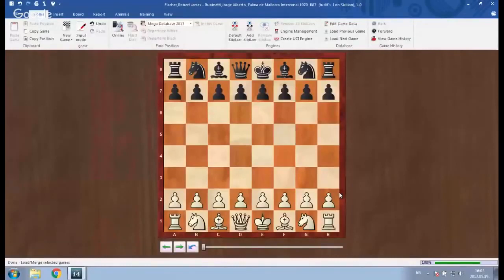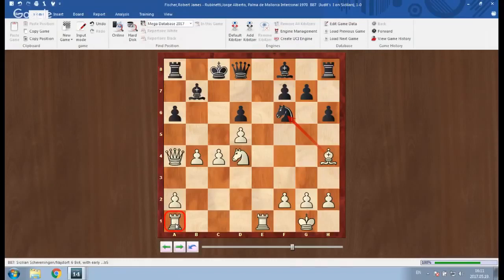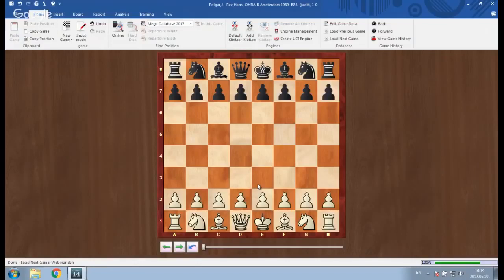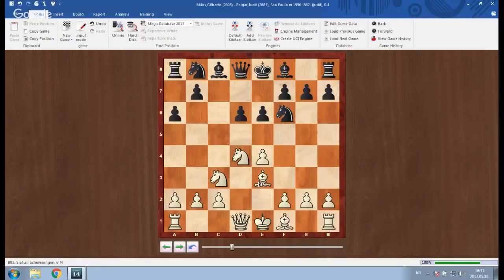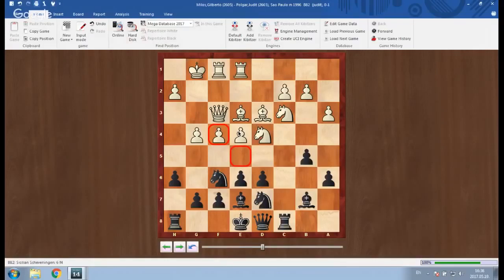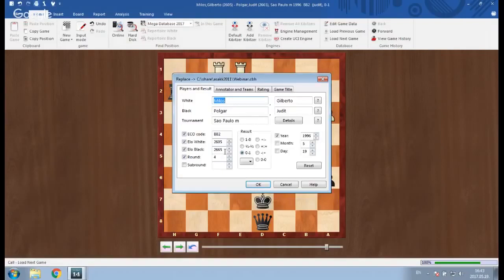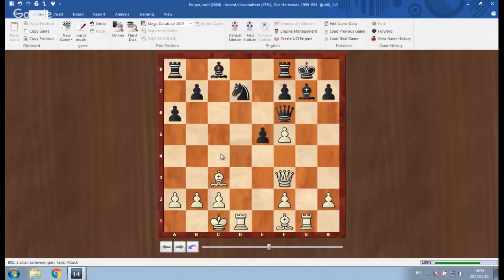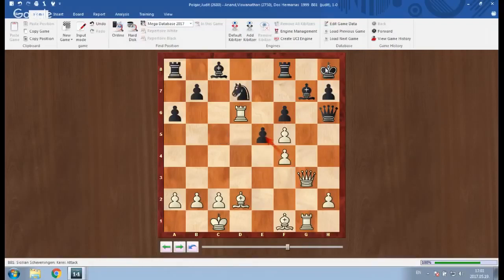SICILIAN DEFENCE mastery - Gm judit polgar (Free chess training)